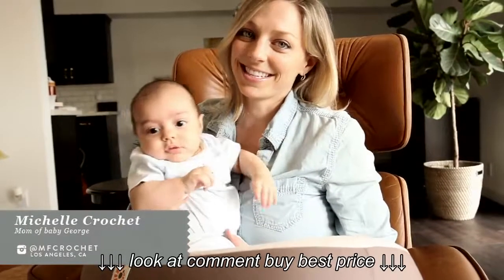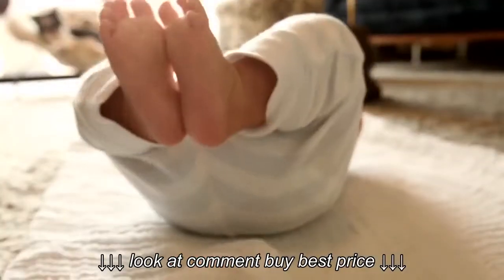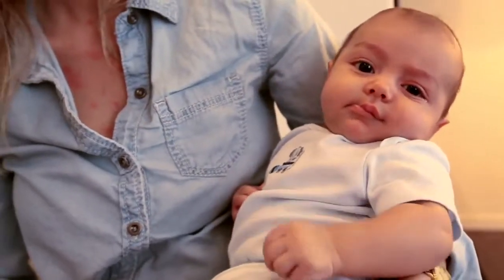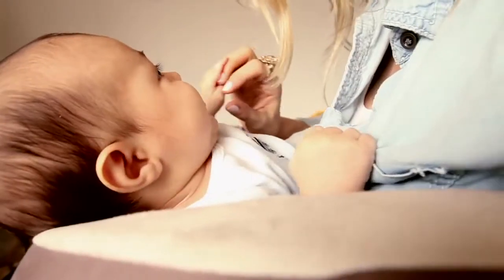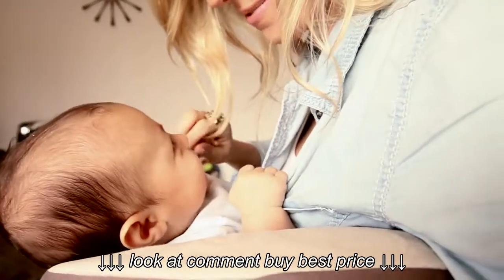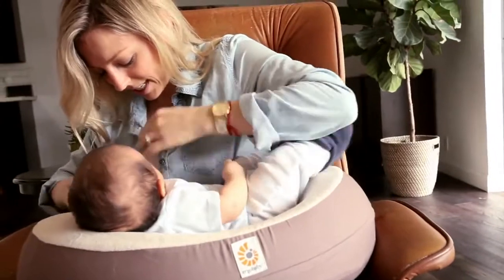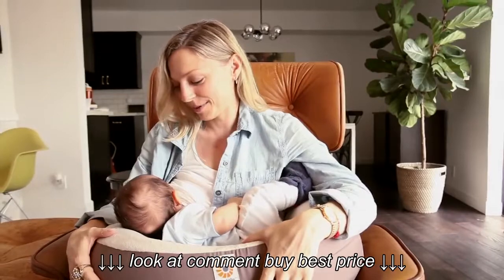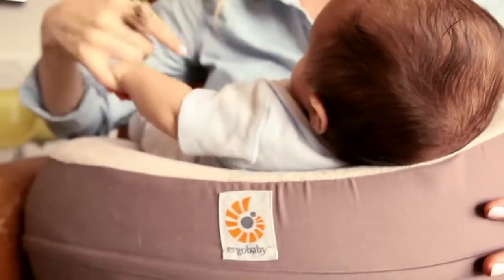Nursing Pillow | Michelle + Baby George | Ergobaby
Nursing Pillow | Michelle + Baby George | Ergobaby, Nursing Pillow | Michelle + Baby George | Ergobaby